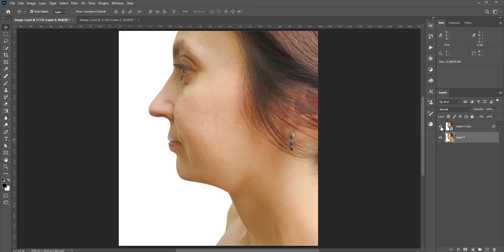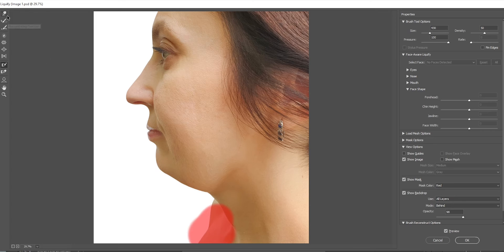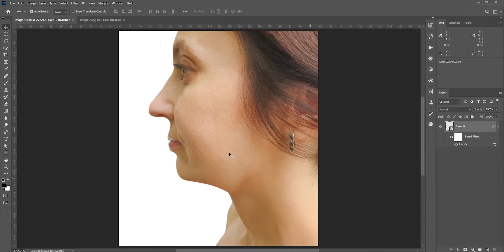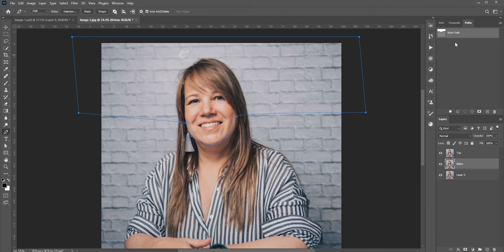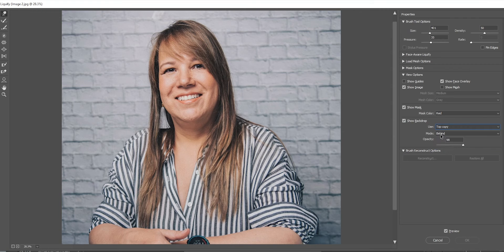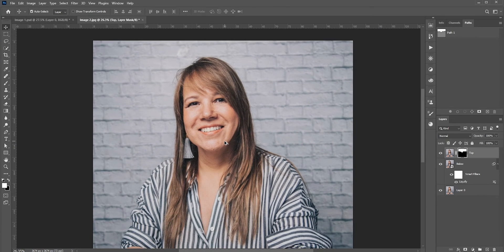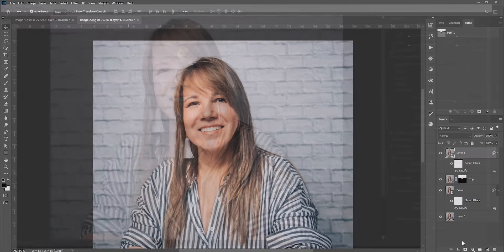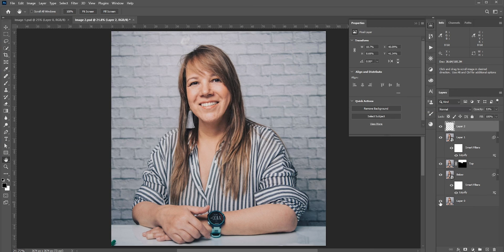How to Remove Double Chin in Photoshop – Everything You Need to Know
Learn how to remove double chin in Adobe Photoshop. In this video we will learn how to remove or reduce double chin in both side view and in straight view.